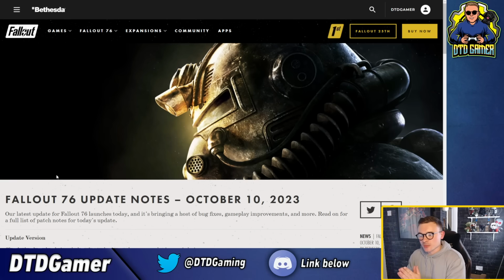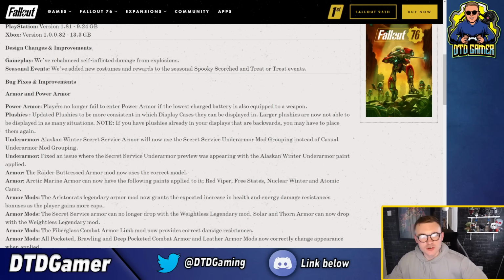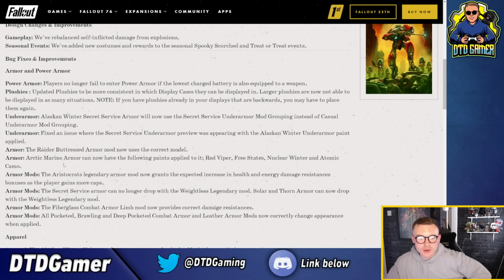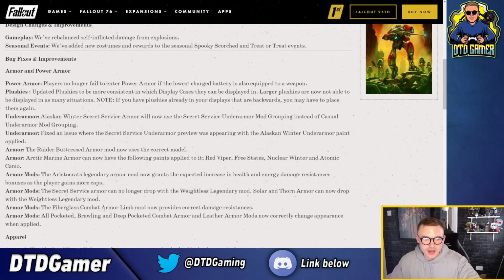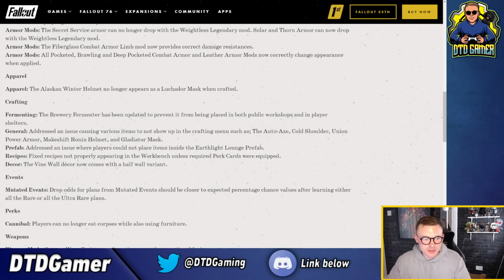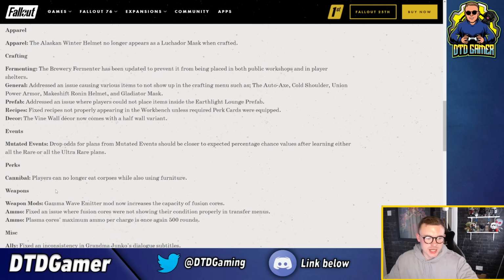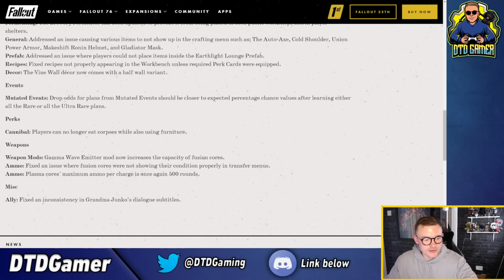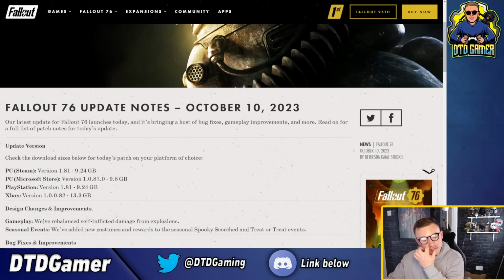Fallout 76 Just got a 13GB UPDATE! (Patch Notes)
Hey everyone and welcome back to another Fallout 76 video on the channel! In todays video we are going to be covering all of the Patch notes linked with the new Fallout 76 update which just got added to the game!